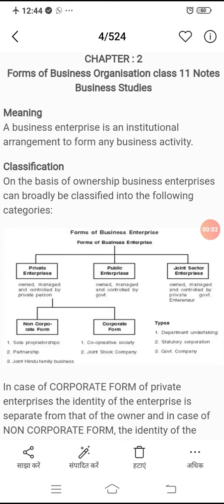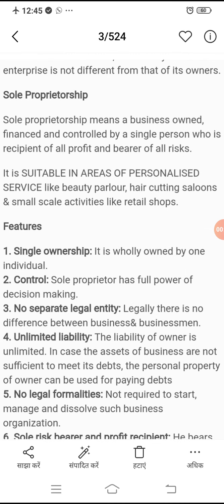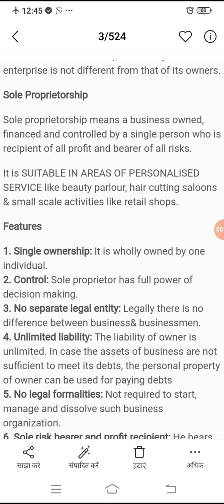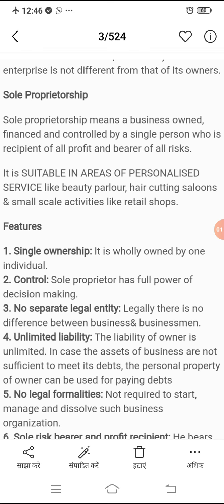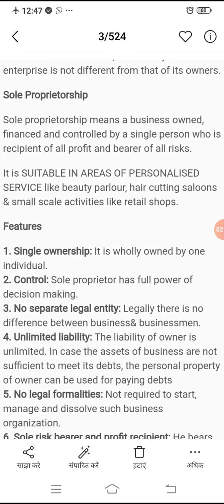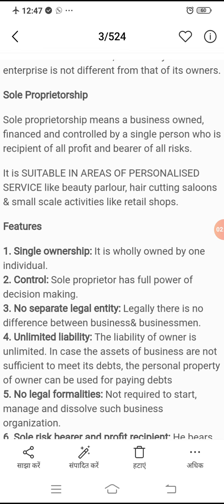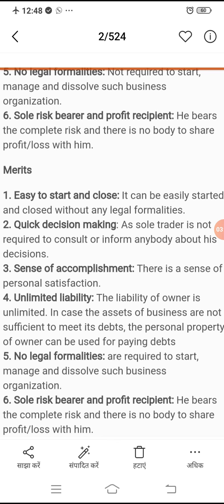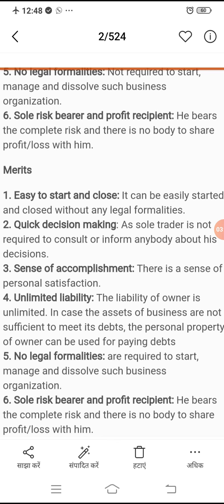Class 11 business studies ch2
Chapter 2 forms of business  organization